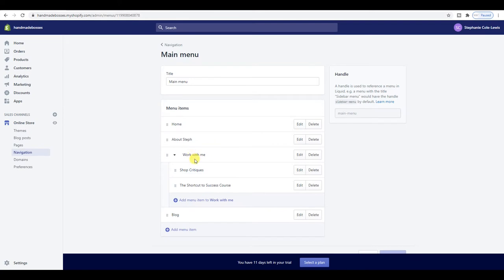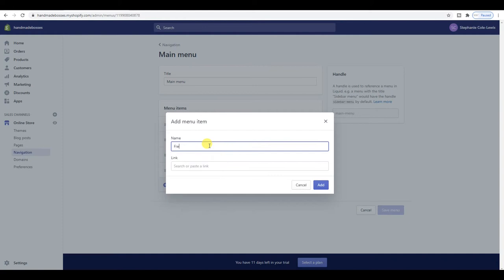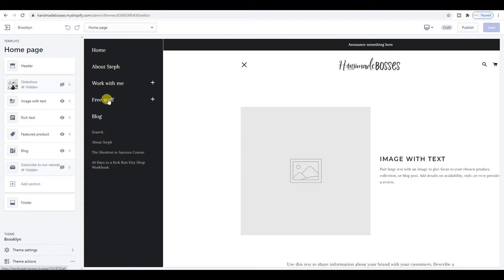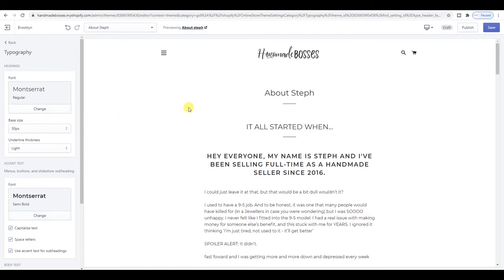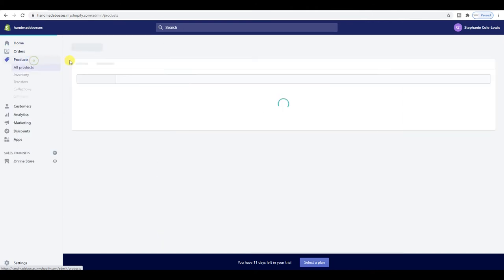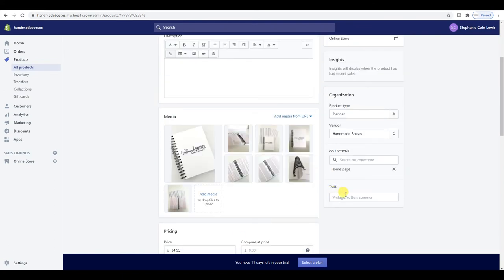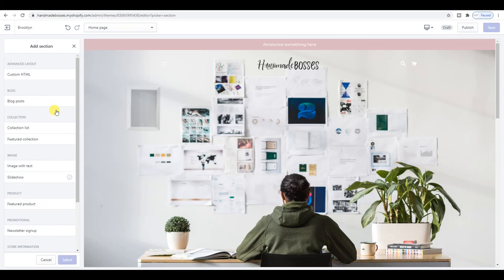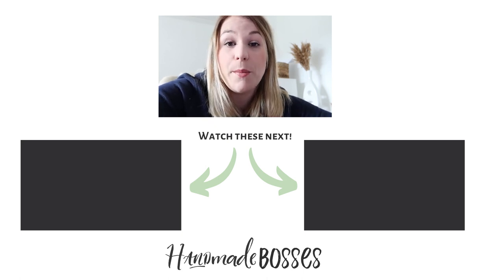WATCH ME SET UP A SHOPIFY STORE - SETTING UP A SHOPIFY STORE STEP BY STEP 2020 - PART 2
Today I am setting up a new shopify store for my new handmade bosses planner, watch me set up a shopify store step by step for beginners!

🤗 Depending on where you're at right now, I have a few options right now that can help you: 1️⃣✨Just starting out? Here's my best resources 2️⃣✨Want to be visible and get more traffic? Here's my recommendations 3️⃣✨Ready to grow your business? Here's your to-do list

✨My book “how to be a handmade boss” is like a super intensive course on getting your first sales (plus, it’s a book/workbook hybrid!)

✨Shop not doing so great? Getting views but no sales? No views at all? Overwhelmed with it all?

✨My highly rated free masterclass on how to increase your Etsy conversion rate, is the KEY thing most Etsy sellers miss when trying to make more money.

✨Listen to my chart-topping podcast for an unfiltered and honest view as to what it takes to grow a handmade business

✨I’m live most Mondays in this group with our Monday Momentum lives. These include coffee chats & mini workshops to help you make more money from your handmade business!